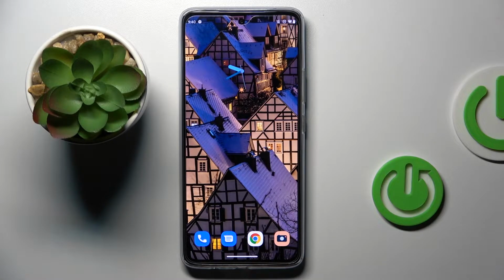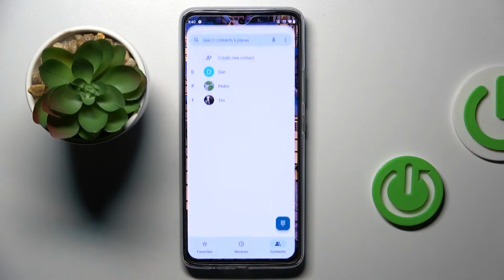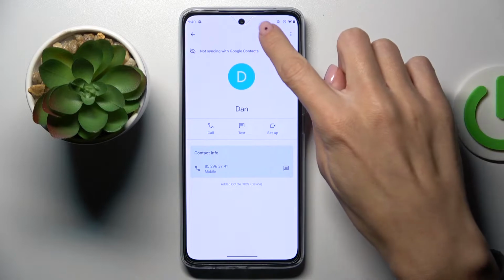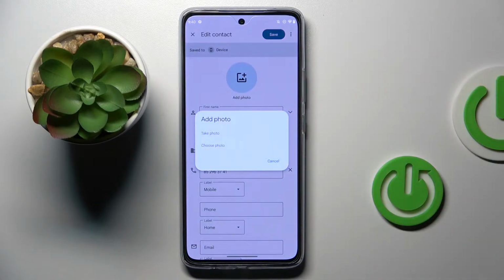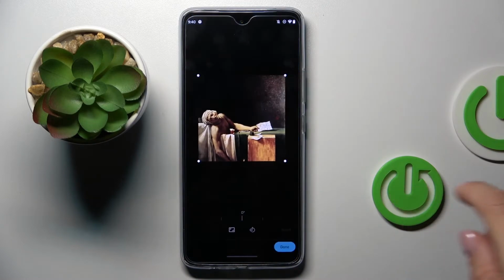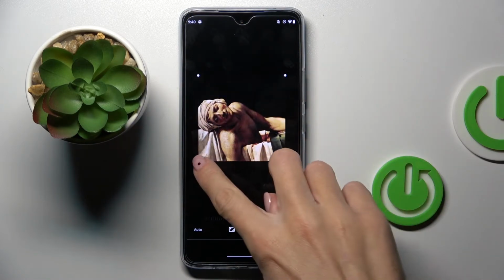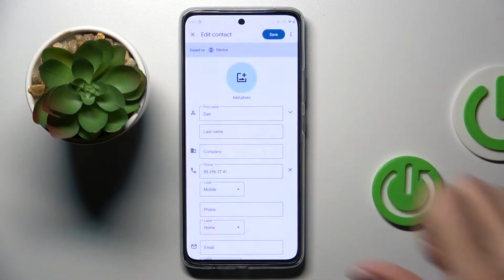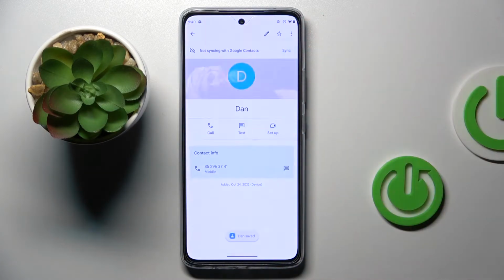How to Add Photo to a Contact in Motorola Moto G72 - Personalize Contact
Find out more about adding a photo to a contact in Motorola Moto G72:
Hello, everybody. Here's how you can add a photo to a contact on your Motorola Moto G72. This tutorial will explain how to edit a specific contact and add a photo by taking a picture or selecting one from your gallery. Good Luck! If you want to know more about your Motorola Moto G72, visit our YouTube channel.

How to add a photo to the number in Motorola Moto G72? How to add a picture to the number in Motorola Moto G72? How to add a picture to contact in Motorola Moto G72? How to personalize contacts in Motorola Moto G72? How to create photo contact in Motorola Moto G72?